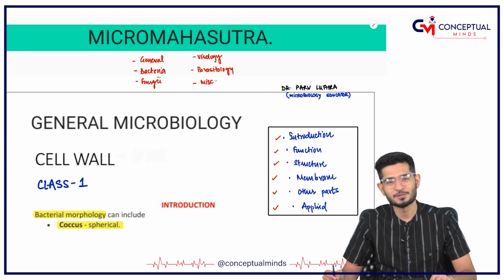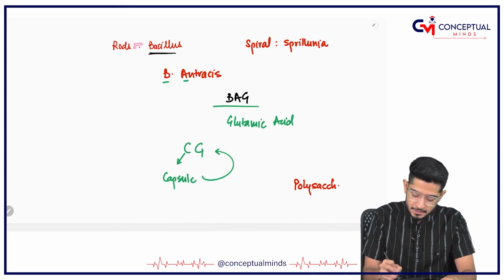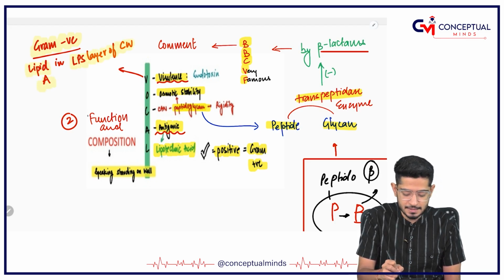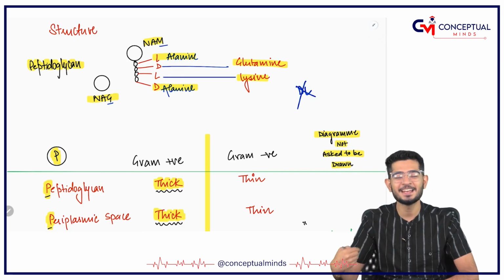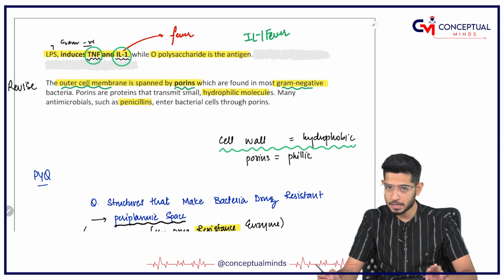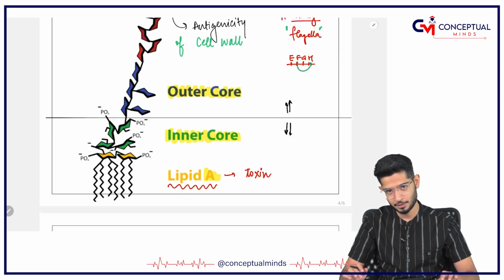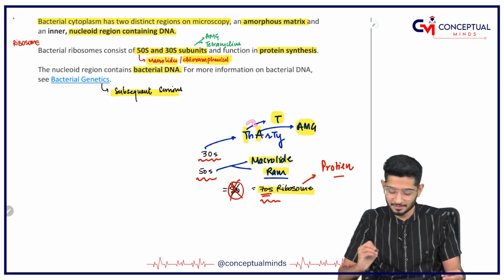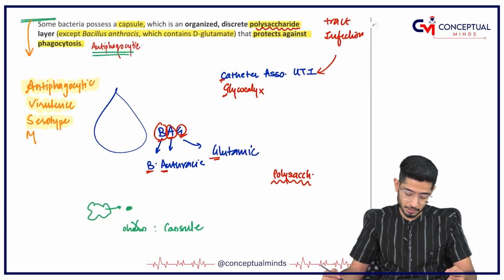1. The Bacterial Cell Wall: Peptidoglycan, Lipopolysaccharides & Cell Membranes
The Bacterial Cell Wall: Peptidoglycan, Lipopolysaccharides & Cell Membranes

The Bacterial Cell Wall is the defining structural component of most prokaryotes and a high-yield cornerstone for MBBS, NEET PG, and FMGE. The "secret sauce" for mastering microbiology is understanding that the cell wall isn't just a "shell"—it is a complex, metabolically active layer that determines a bacterium's shape, protects it from osmotic lysis, and serves as a major target for antibiotics. We begin with an Introduction to the prokaryotic world, where the presence or absence of a cell wall (like in Mycoplasma) dictates everything from laboratory staining to clinical treatment. 🔬🏛️

When we "clinic" through the Structure, the star of the show is Peptidoglycan (Murein). This mesh-like polymer consists of alternating NAG (N-acetylglucosamine) and NAM (N-acetylmuramic acid) backbones cross-linked by short peptides. For the boards, you must master the "Gram-Positive vs. Gram-Negative" divide. Gram-Positive bacteria feature a thick, multi-layered peptidoglycan reinforced with Teichoic Acids, while Gram-Negative bacteria have a thin peptidoglycan layer sandwiched between the inner Membrane and a unique Outer Membrane. This outer membrane contains Lipopolysaccharide (LPS), the "secret sauce" of endotoxic shock, specifically the Lipid A component. 🛡️🧬✨

Beyond the wall, we explore Other Parts of the bacterial envelope, including the Cytoplasmic Membrane, which lacks sterols (except in Mycoplasma) and acts as the site for oxidative phosphorylation. We also "clinic" through the Capsule, a polysaccharide layer that acts as a "cloaking device" against phagocytosis, and the Periplasmic Space in Gram-negatives, which houses enzymes like beta-lactamases that contribute to drug resistance. By integrating the biochemistry of peptidoglycan with the clinical impact of endotoxins and antibiotic targets, this session provides a definitive summary for mastering Bacterial Structure. 🏥🧬🩺